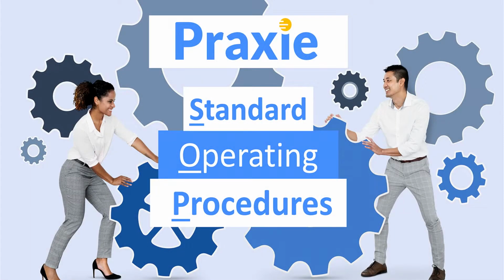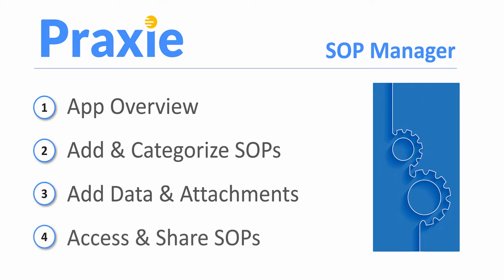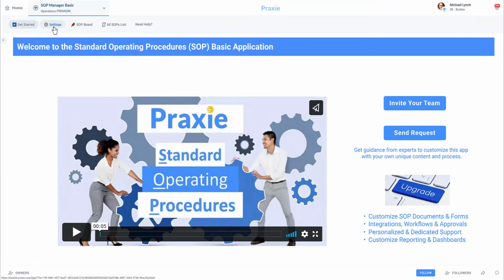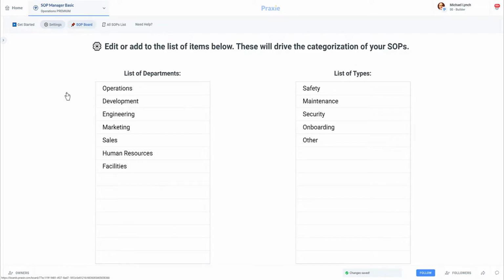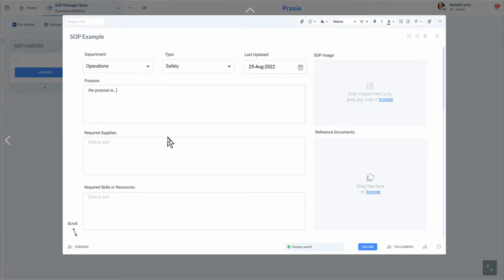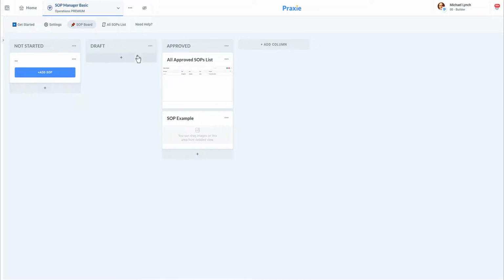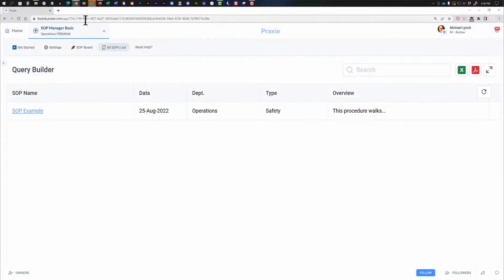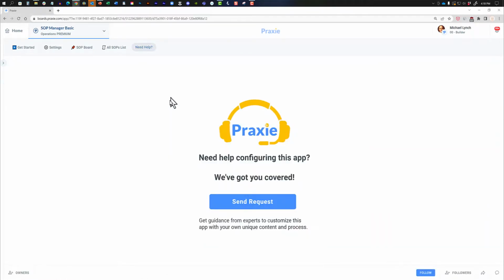Standard Operating Procedure (SOP) Software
The Standard Operating Procedure (SOP) application provides a complete process, inventory, and dashboard for managing your standard operating procedures. Create SOPs using a simple template. Use intuitive workflows to approve, manage changes, and publish procedures. Track official SOPs and view archives and of historical processes. Search, export, and edit your standard operating procedures to ensure your operations are always fully current and compliant.